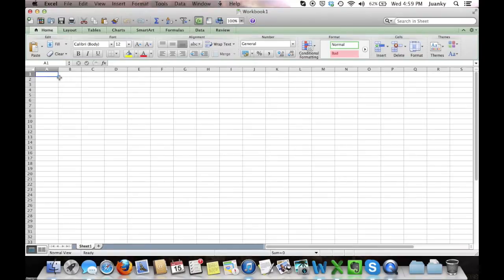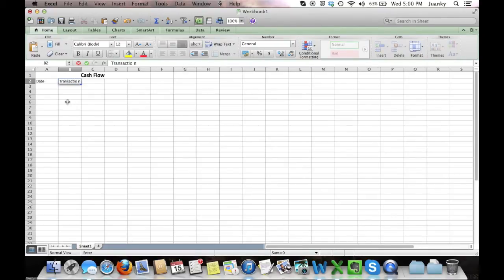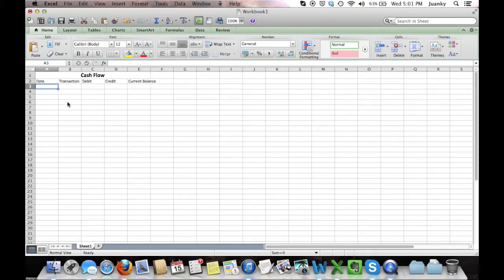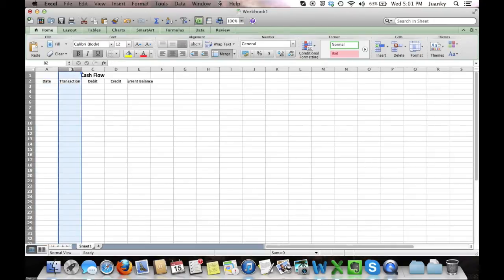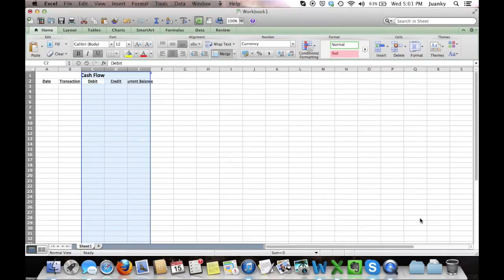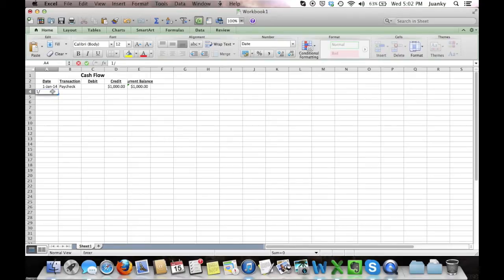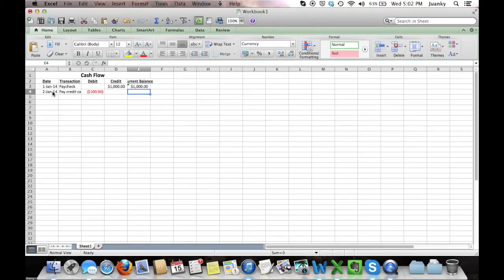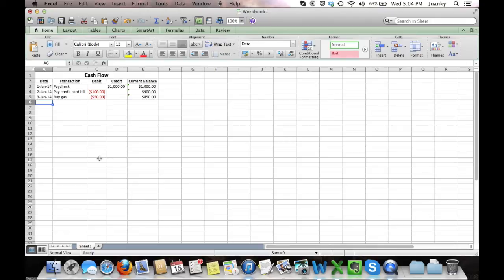Personal Cash Flows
This video is a look at how to set up a cash flow statement for your personal budget in Microsoft Excel. These are very useful for keeping track of your daily finances and knowing how much money you have in your account when bills come due.